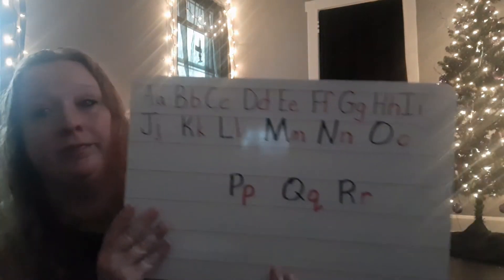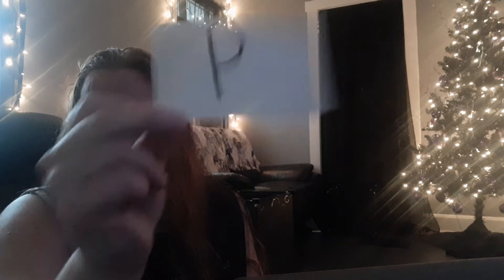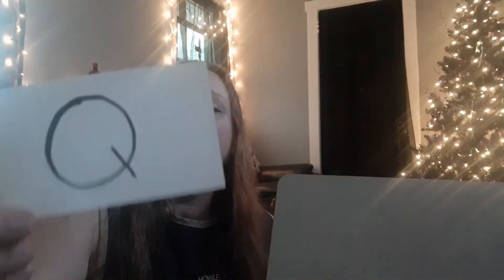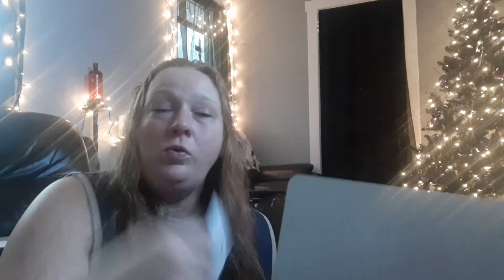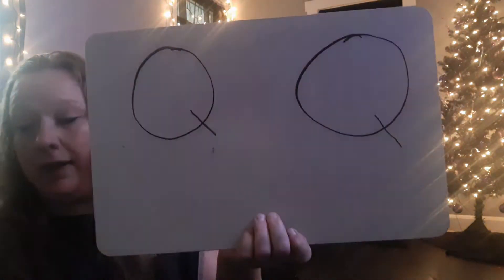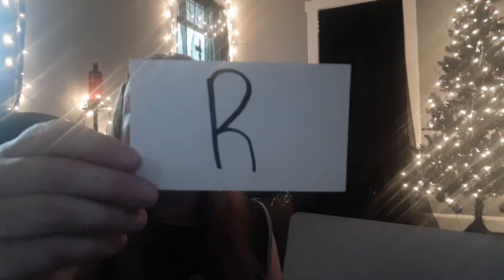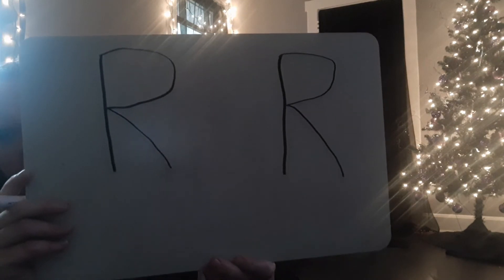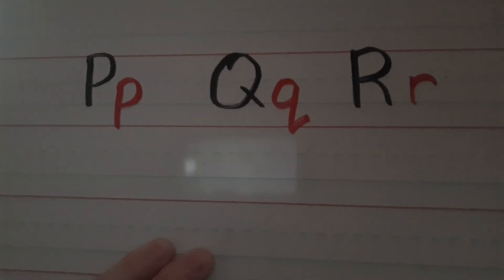Classroom A writing letters Pp ,Qq ,Rr